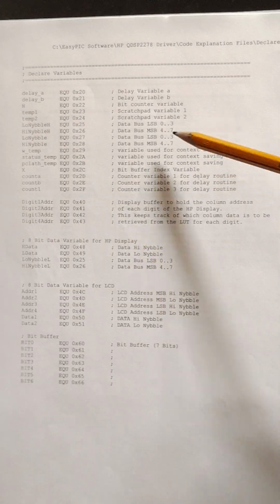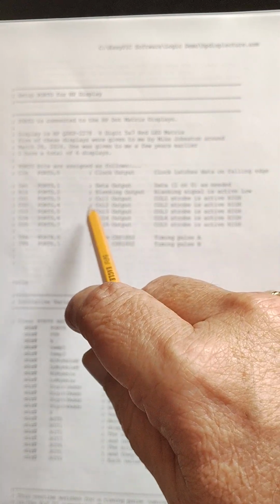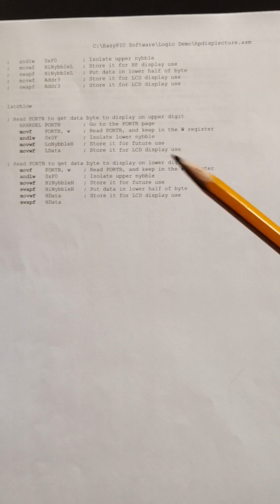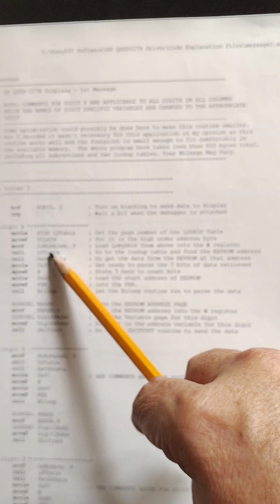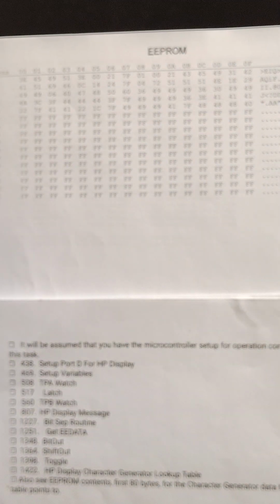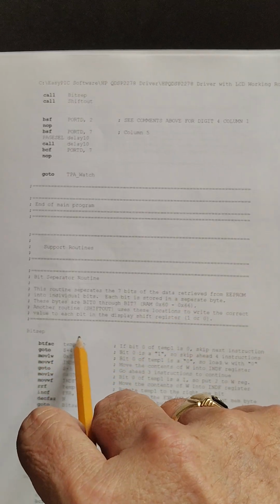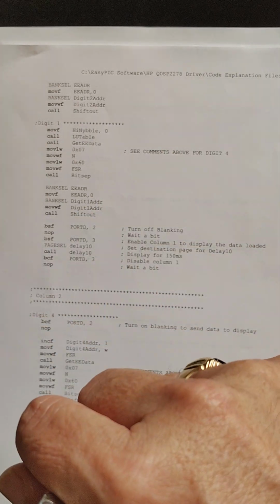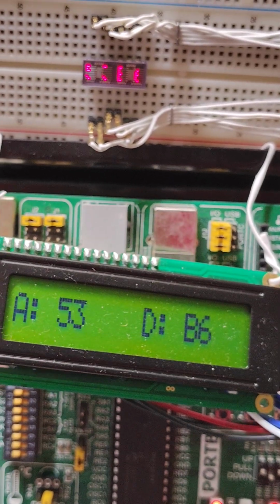December 15, 2025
Overview of PIC code for HP QDSP2278 LED Dot Matrix Display